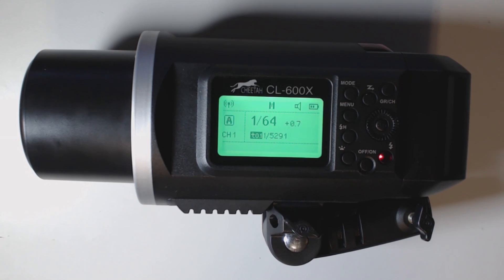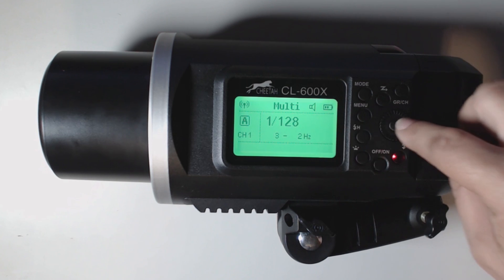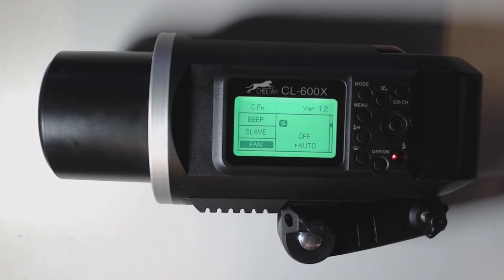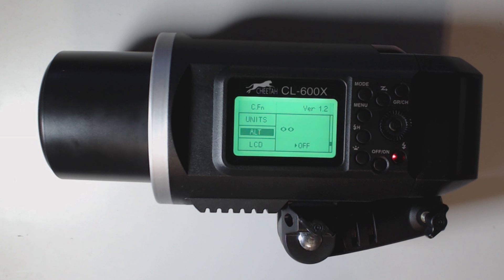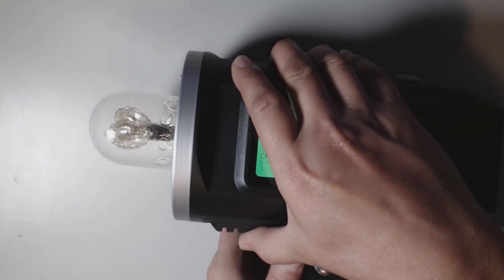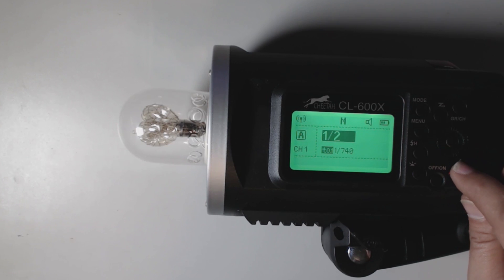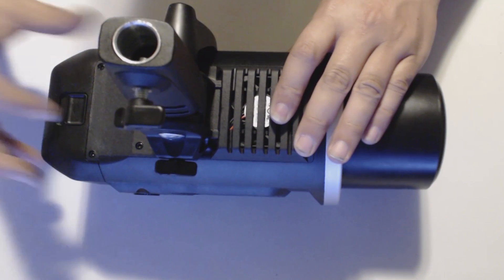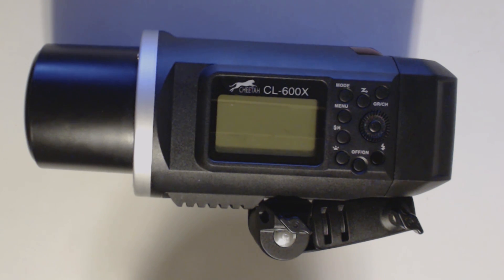Cheetahstand Cheetah Light Cl-600x / Godox Ad600 Instruction Video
Cheetah Light CL-600X with built in Receiver 2.4G X System

Cheetah Light All-in-One Outdoor Flash CL-600X powerful, all-in-one lithium battery pack offers great portability. When using Cheetah 2.4G wireless X system off camera, CL-600X can be triggered by X1 series remote control in M/Multi mode, etc. With master and slave functions, CL-600X can also use in combination with Cheetah camera flashes, outdoor flashes, studio flashes, etc. With this CL-600X flash, your shooting will become simpler. Cheetah CL-600X flash system is an CL-600X flash with a bare tube, wireless remote control, and a range of dedicated light shaping accessories. CL-600X offers studio quality light for outdoor and live shooting.

Features:

    600Ws, GN87, 9 steps of power adjustment(1/1 to 1/256). Stable color temperature at 5600±200K over the entire power range.
    Fully support High-speed sync (up to 1/8000 seconds), first-curtain sync, and second-curtain sync.
    Optical and Built-in 2.4G wireless transmission to offer stable output. 80M Wireless Control with precision.
    11.1V/8700mAh large capacity lithium battery pack to provide 500 full power flashes and recycle in 0.01-2.5 second. DC/AC are both applicable(Change to AC alternating current module after lithium battery pack detached).
    10W LED modeling lamp can adjust light brightness in three steps. Large and clear dot-matrix LCD panel offers convenient operation. With handle to adjust different shooting directions of the flash. USB firmware upgrades helps keep pace with the latest technology.

Specification
Model: CL-600X
Flash Mode: Wireless off, M/Multi
Guide No. (m ISO 100): 87(m ISO 100,with AD-R6 standard reflector)
Flash Duration: 1/220 to 1/10000 seconds
POWER: 600W
Power Output: 9 steps：1/256~1/1
Stroboscopic Flash: Provided(up to 100 times, 100Hz)
Sync Mode: High-speed sync (up to 1/8000 seconds), first-curtain sync, and second-curtain sync
Delay Flash: 0.01~30 seconds
Mask: √
Fan: √
Beeper: √
Modeling Lamp(LED): 10W
Optical Slave Flash: S1/S2
Flash Duration Indication: √
Display: Dot-matrix panel

Wireless Flash
Wireless Flash Function: Slave, Off
Controllable Range(approx.): 2.4G, 5: A,B,C,D,E
Transmission Range(approx.): 2.4G, 80m
Channels: 2.4G, 32: 1~32

Power Supply
Power Supply: Lithium battery pack (11.1V/8700mAh)
Full Power Flashes: 500
Recycle Time: Approx. 0.01~2.5s
Battery Indicator: Yes
Power Indication: Power off automatically after approx. 60 minutes of idle operation
Sync Triggering Mode: 3.5mm sync line, wireless control port
Color Temperature: 5600±200k
Dimension(with battery): 220*245*125mm (flash tube & reflector not included)
Net Weight: 2.66Kg (flash tube & reflector not included)